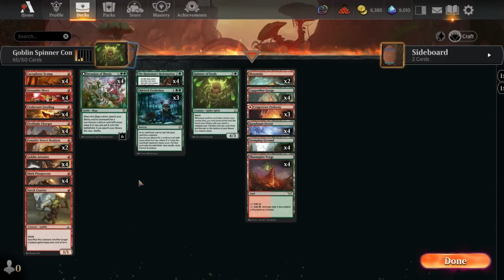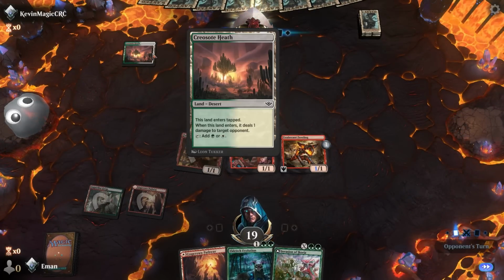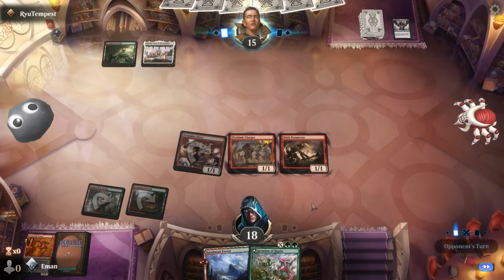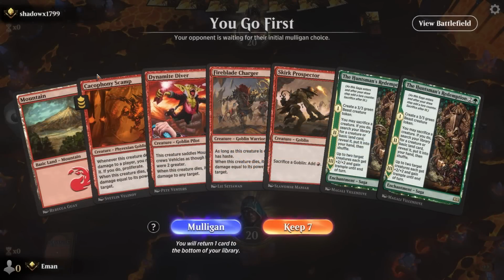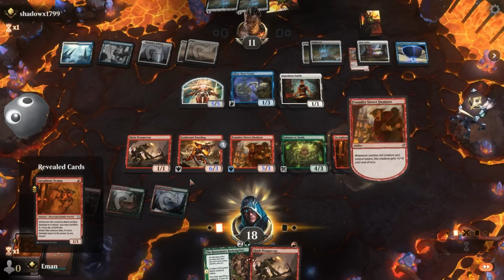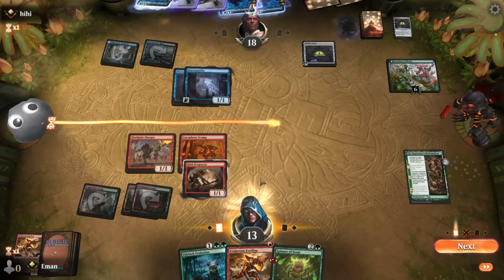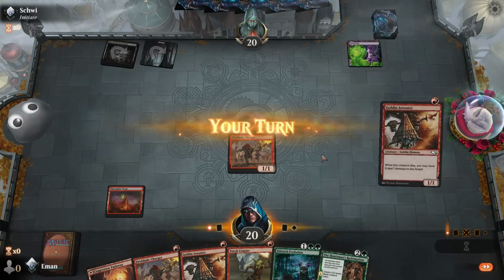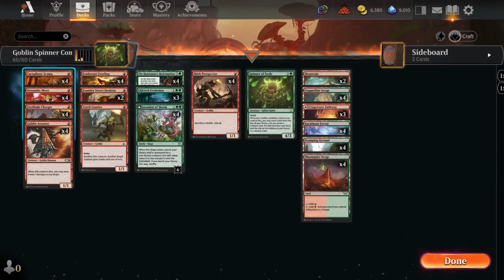New Goblin Spinner Combo Upgrades! Aetherdrift Pioneer/Explorer MTG Arena.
4 Skirk Prospector (DAR) 144
1 Spinner of Souls (FDN) 112
2 Mountain (FDN) 279
4 Cacophony Scamp (ONE) 124
4 Fireblade Charger (ZNR) 139
4 Exuberant Fuseling (ONE) 129
4 Goblin Arsonist (M21) 147
2 Foundry Street Denizen (J21) 72
3 Eldritch Evolution (SIR) 195
4 The Huntsman's Redemption (WOE) 176
4 Invasion of Ikoria (MOM) 190
4 Copperline Gorge (ONE) 249
3 Cragcrown Pathway (ZNR) 261
4 Karplusan Forest (DMU) 250
4 Stomping Ground (RNA) 259
4 Thornspire Verge (DSK) 270
4 Dynamite Diver (DFT) 123
1 Torch Courier (GRN) 119